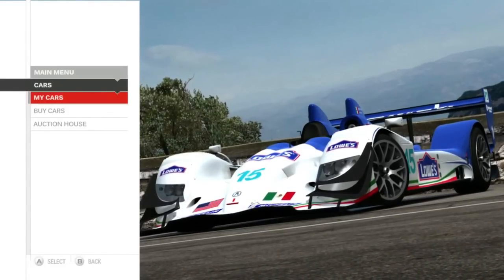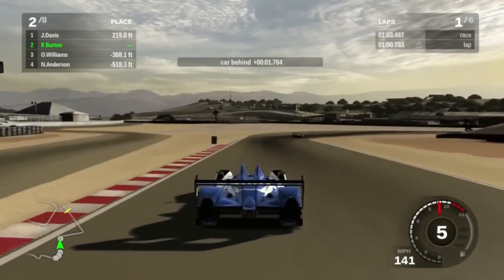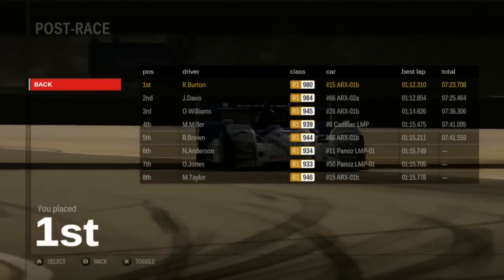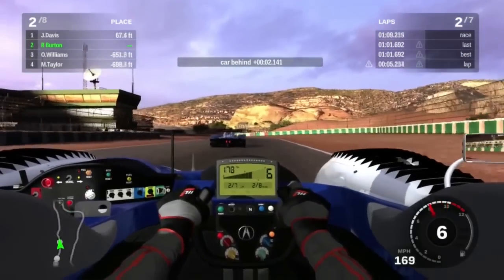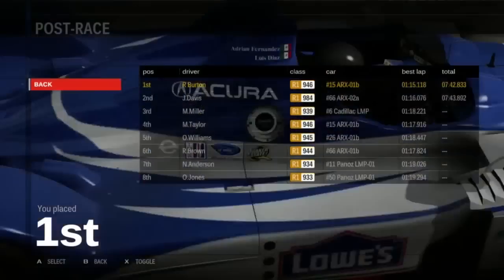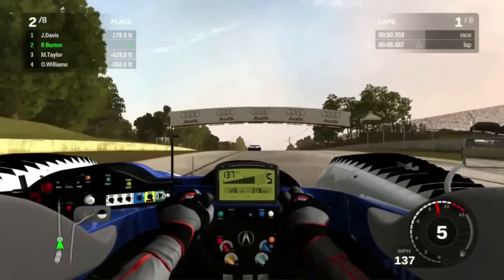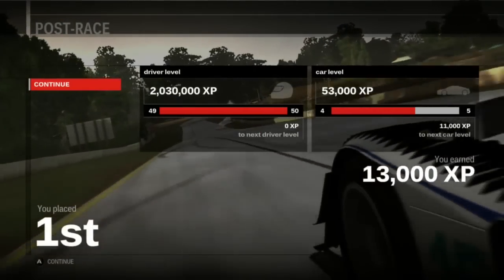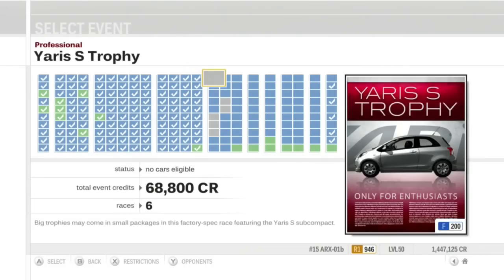Let's Play Forza Motorsport 3 - Part 168 - Class R1 North America Tour